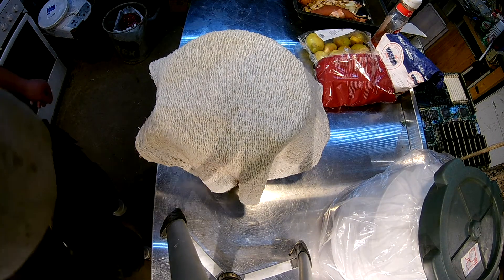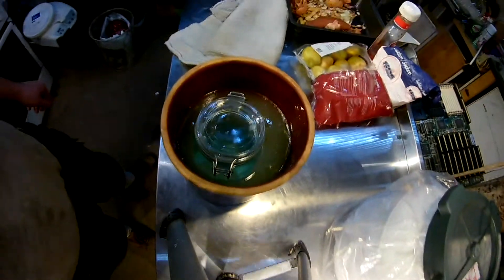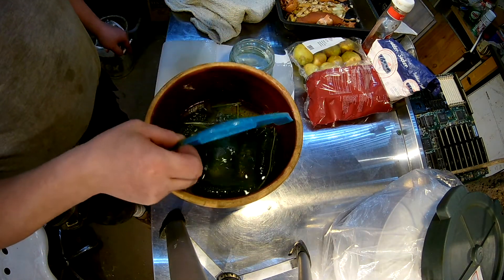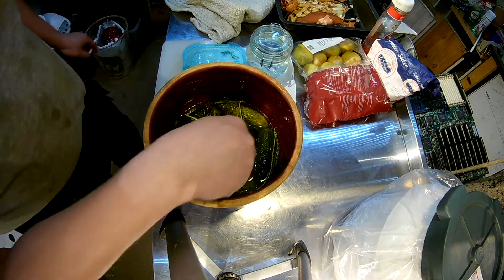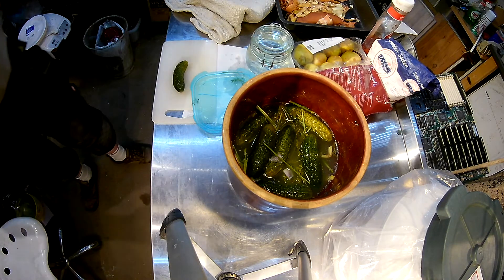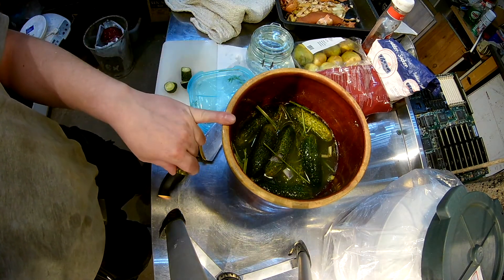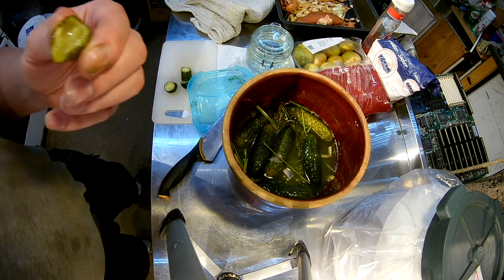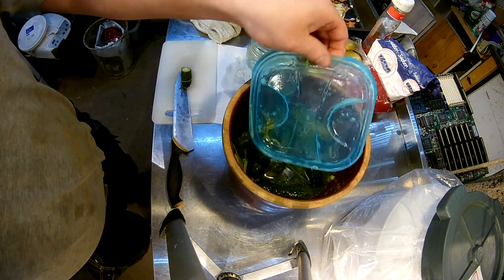cucumbers update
just update on my cucumbers